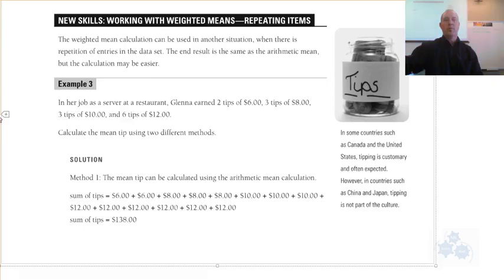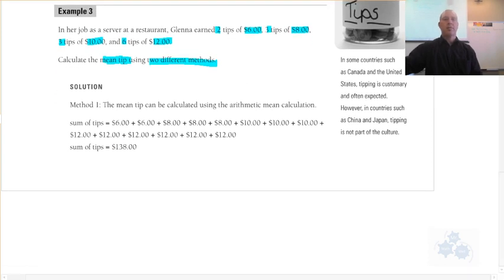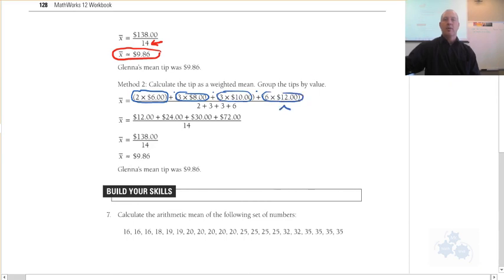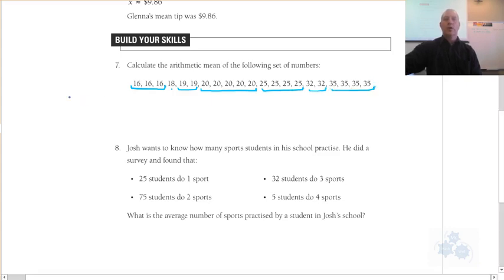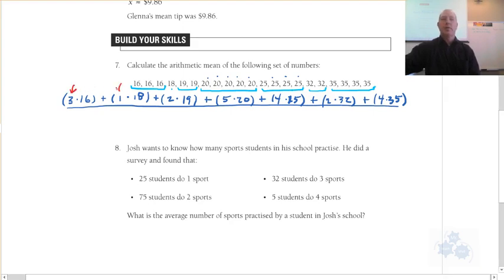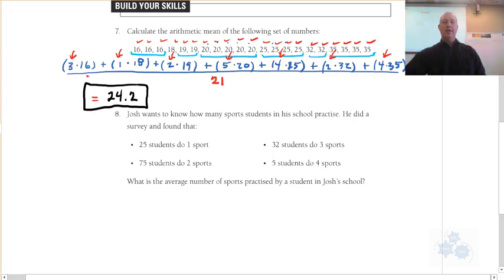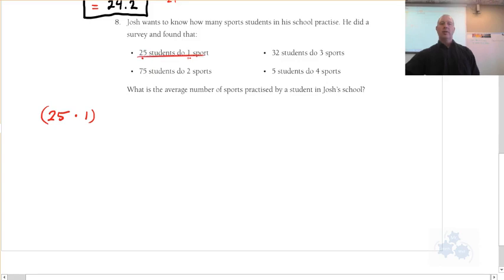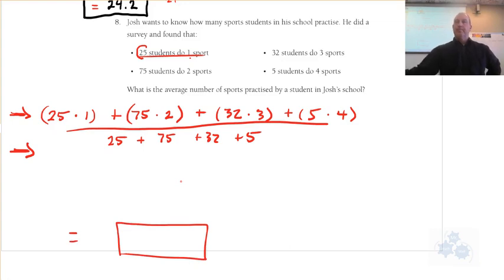WA 30 3.2 Weighted Means (part 2 of 2)